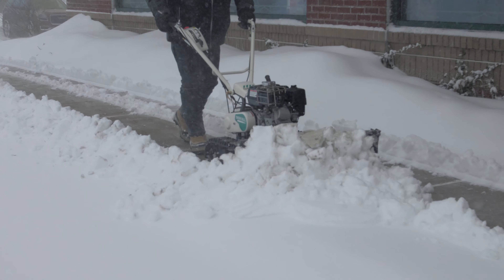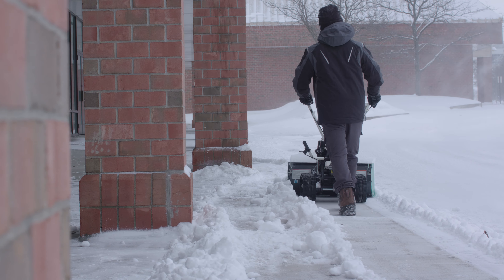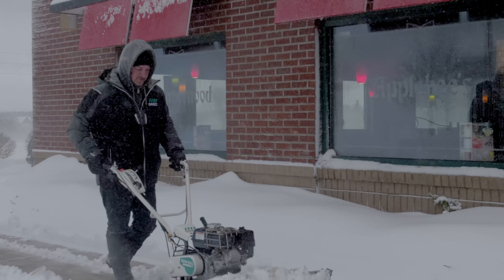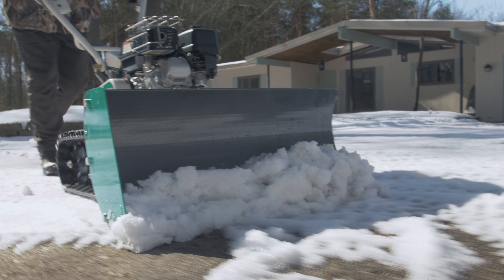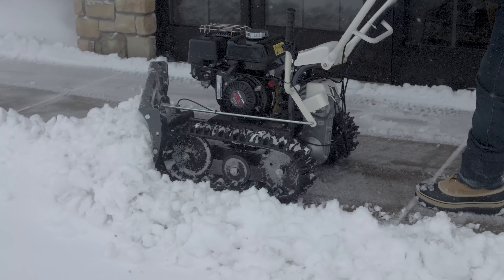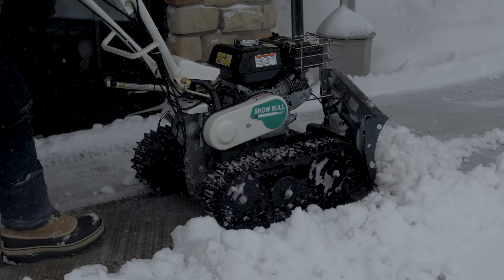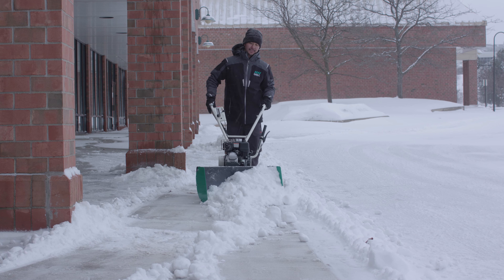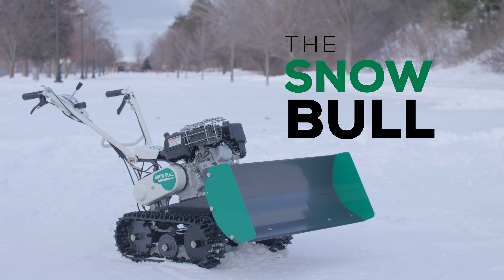A Snow Bull Overview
The Snow Bull makes snow removal situations completed safer, easier, and faster by avoiding the common issues faced with throwing snow.  You won’t encounter those clogged augurs trying to clear wet snow with a snow blower or encounter potential safety risks when throwing snow or icy debris into the air around business storefronts, passing pedestrians and parked vehicles.